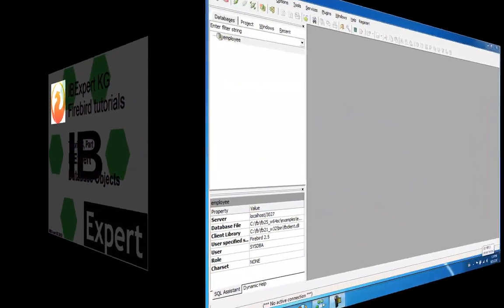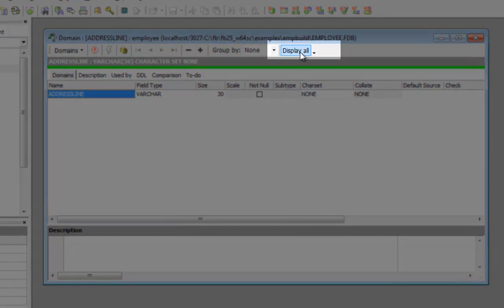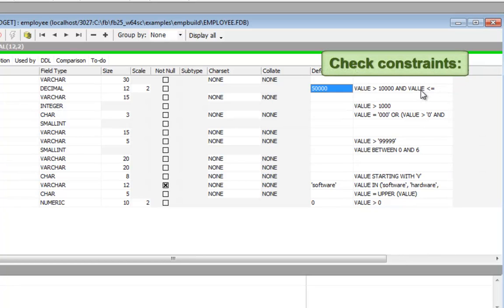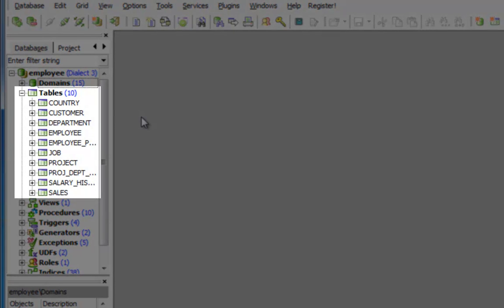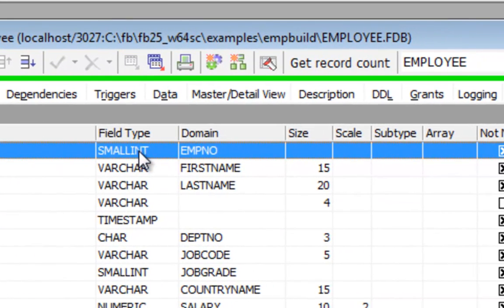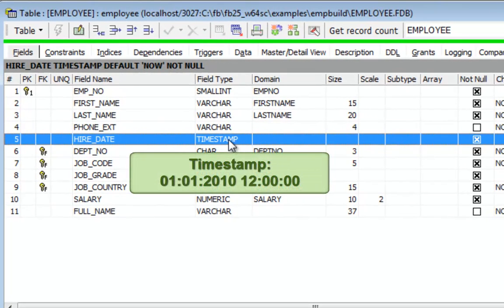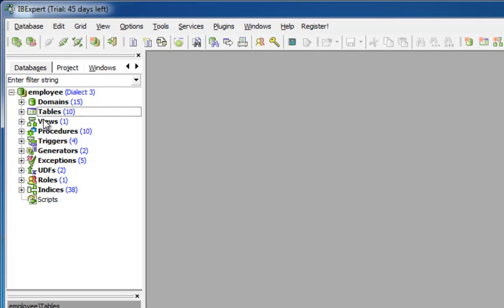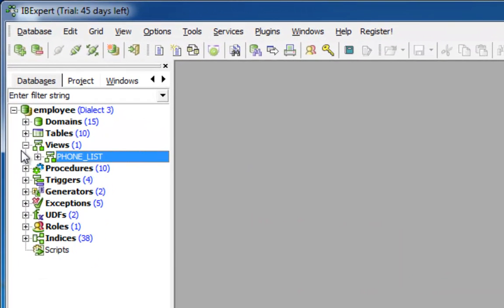Tutorial 4, part 1: IBExpert Database Objects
An introduction to Firebird/InterBase database objects, the IBExpert Database Explorer and IBExpert Object Editors.